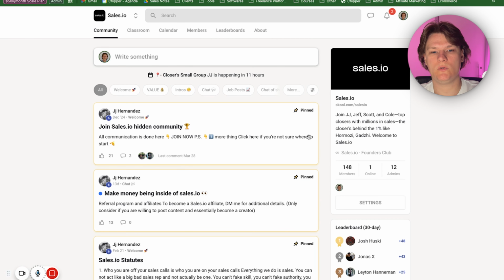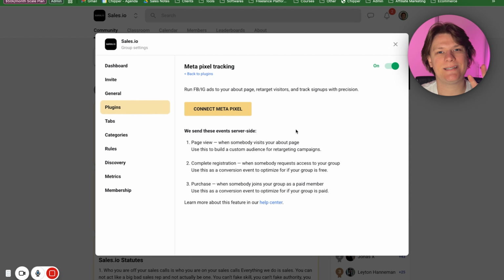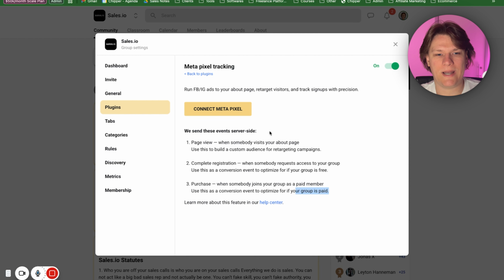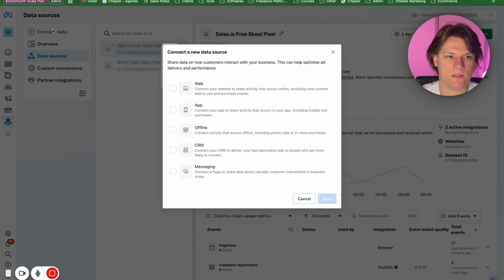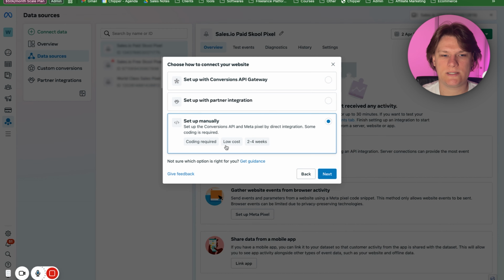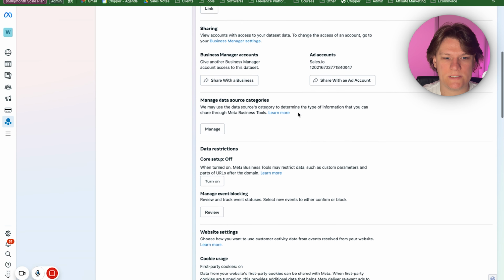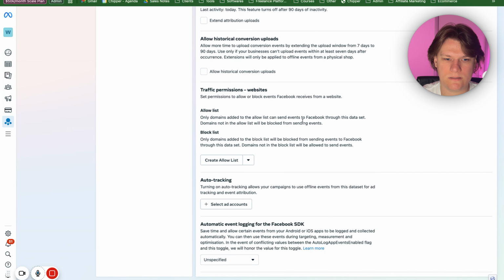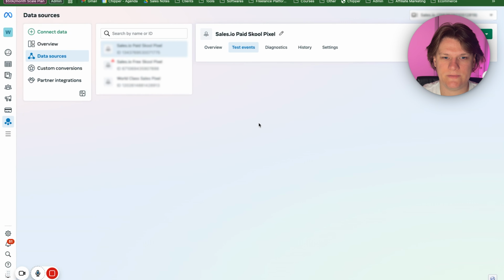How to Set Up Facebook Pixel Tracking in Skool (Step-by-Step)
Learn how to properly install and configure the Facebook Pixel inside your Skool community.

This step-by-step tutorial walks you through setting up your Meta Pixel, enabling server-side tracking, and using key events like page views, registrations, and purchases.

Perfect for coaches, consultants, and course sellers looking to improve retargeting and ad performance.

So, if you want to set it up in minutes and track what matters most - watch the video!

*Welcome to the official YouTube channel of Vincent Huygens, founder of Chipper, a Performance Marketing Agency dedicated to transforming eCommerce and local businesses through strategic meta advertising, google advertising and our Identity Hooking System.*

With deep knowledge in Facebook, Google, and TikTok Ads, I bring a wealth of experience in scaling businesses using paid advertising and our Identity Hooking System.
➡️ Here on my channel, you'll find a treasure trove of insights and actionable tips on how to scale your eCommerce or generate more leads. I dive deep into the mechanics of paid advertising, breaking down complex strategies into easy-to-understand tutorials that can significantly boost your conversion rate and scale your operations. Whether you're looking to refine your approach to Facebook ads, optimize Google ad spend, or leverage TikTok for explosive growth, this channel is your go-to resource.

My content is designed to help you unleash your brand's potential with direct response creatives, paid advertising mastery, and high-converting landing pages. I tackle real challenges faced by DTC brands and local businesses, providing clear, data-driven solutions that cut through the noise of today's digital landscape. Don't miss out on the latest strategies and tips that could redefine the success of your marketing campaigns. Join me on this journey to lead the market and scale your business to new heights!

✅✅ New Way To Get Cheaper Leads With Google Ads